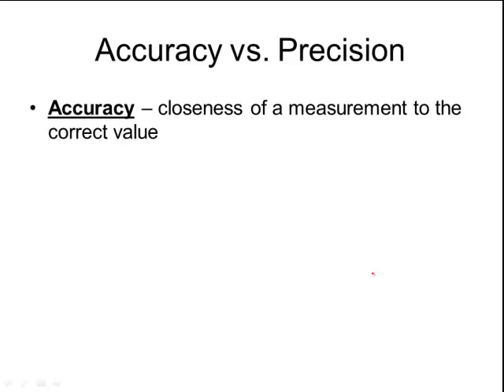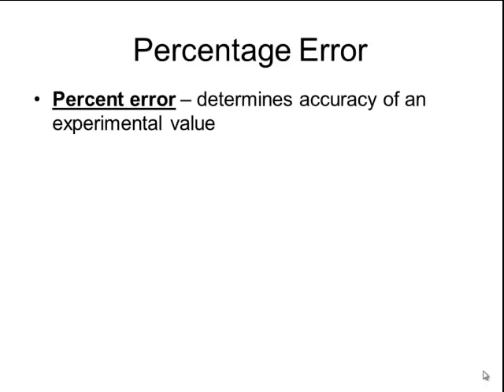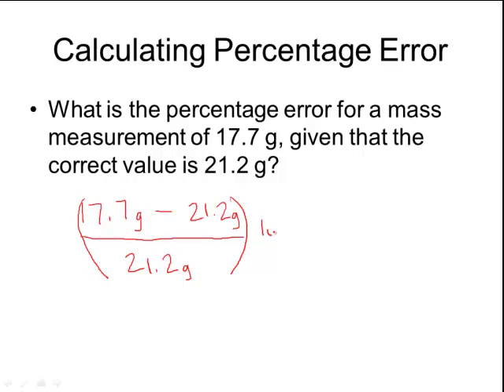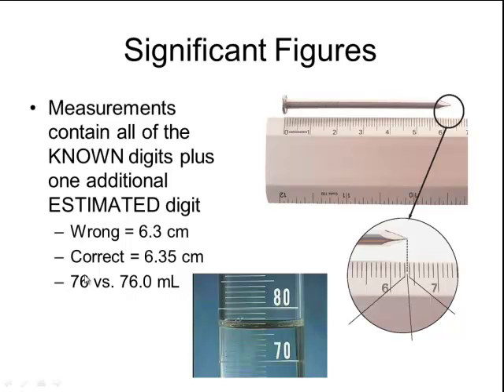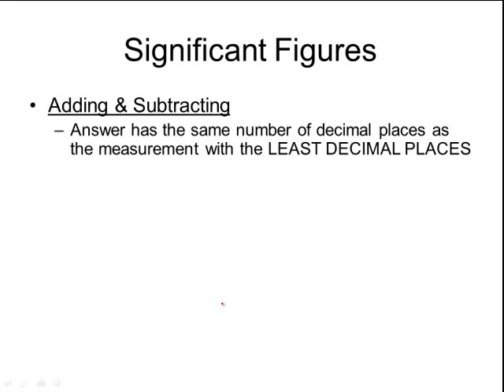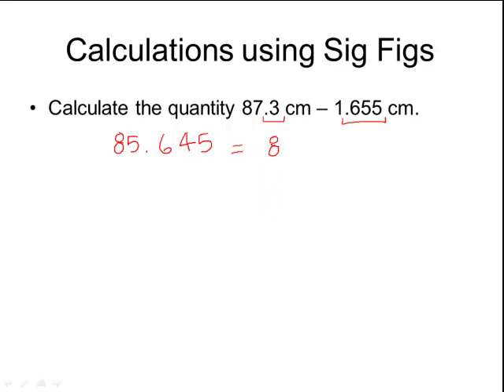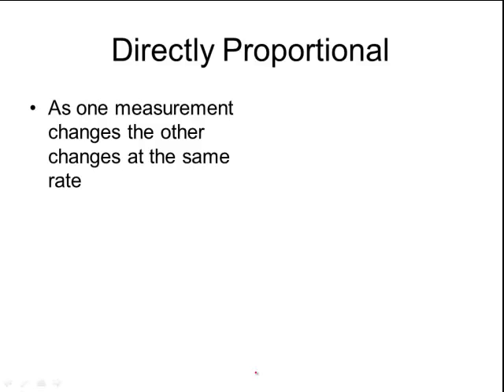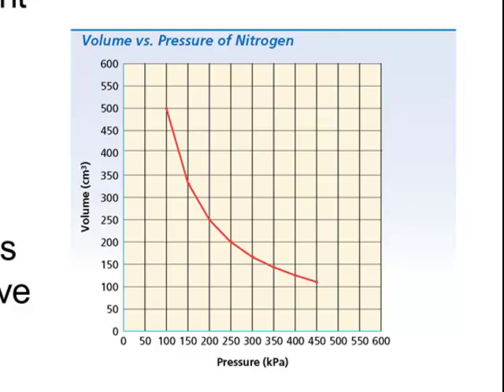Measurements 2.3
Accuracy & precision, significant figures, proportional measurements